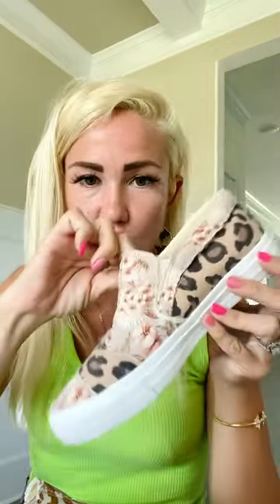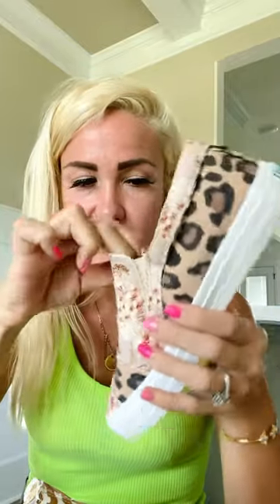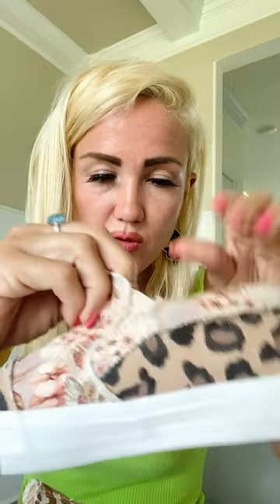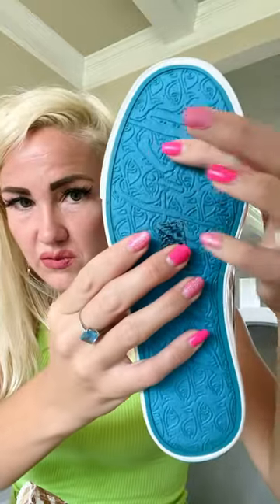My Amazon Review Cute Casual Sneakers from Blowfish Malibu